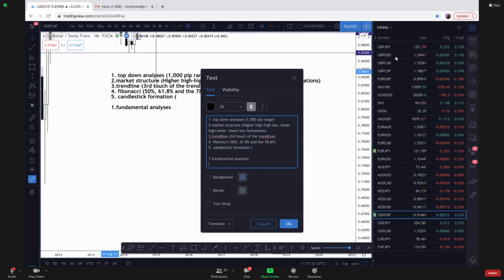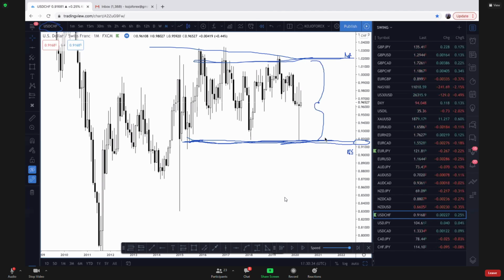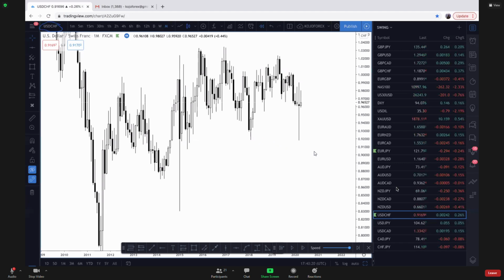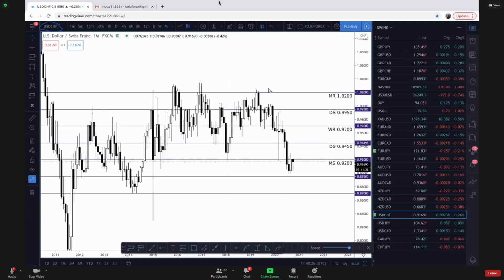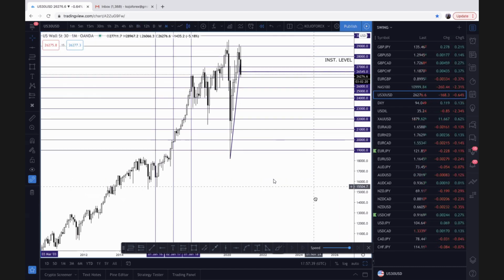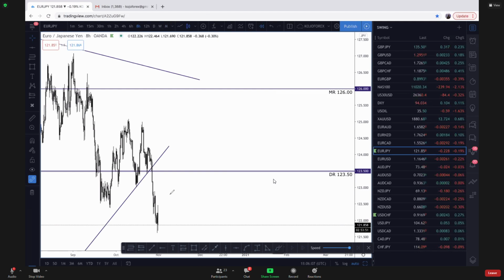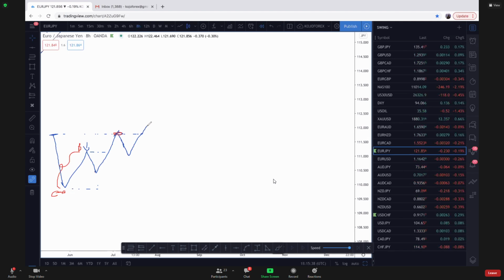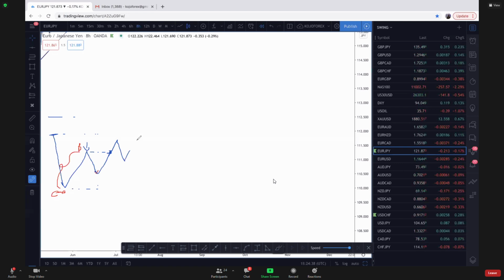Day 1 | KOJO forex Sniper Entry